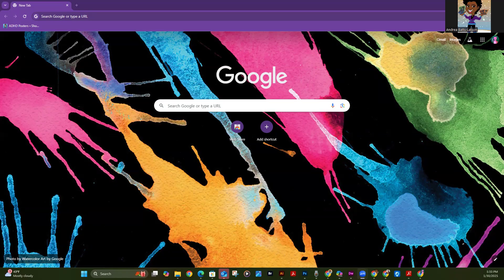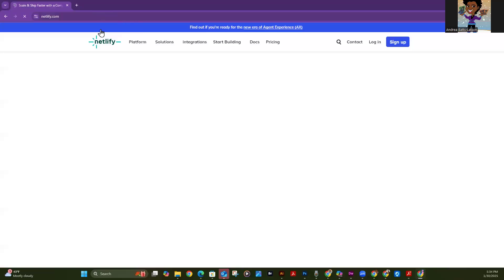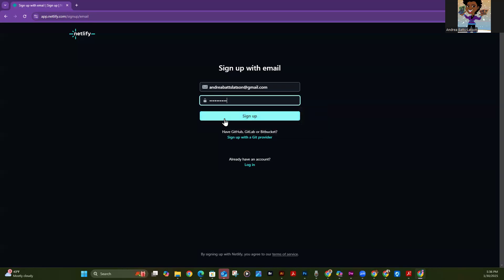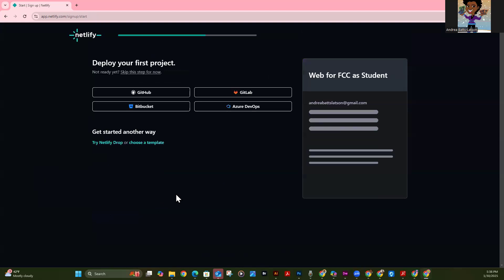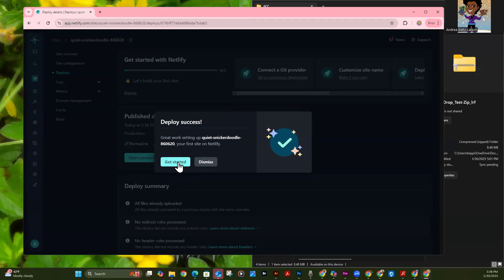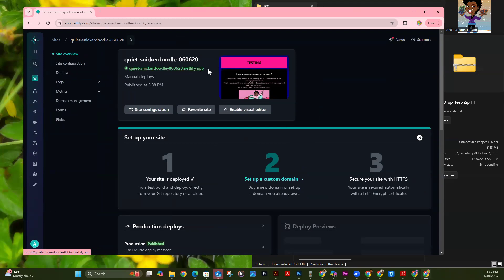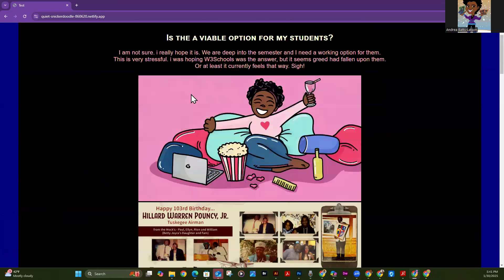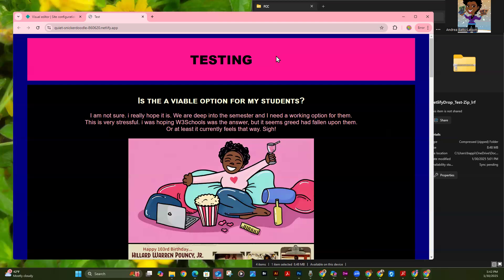Need FREE Website Hosting? Try Netlify's Drag & Drop!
Looking for a free and simple way to host your website? This tutorial shows you how to use Netlify's drag-and-drop feature to deploy your site in minutes. Learn how to sign up, upload a zipped folder of your website files, and get a shareable link. Great for students and beginners! Website creation and zipping tutorials are coming soon.